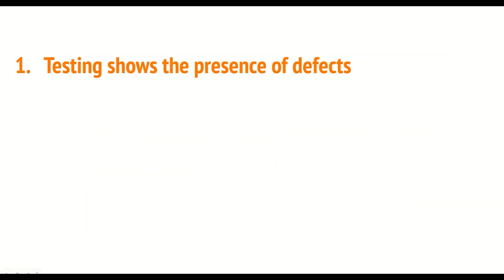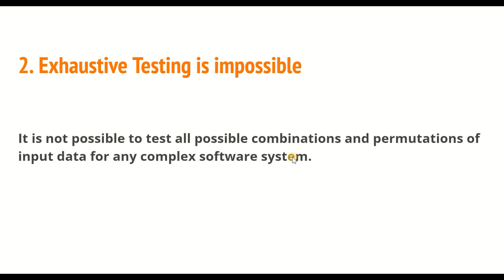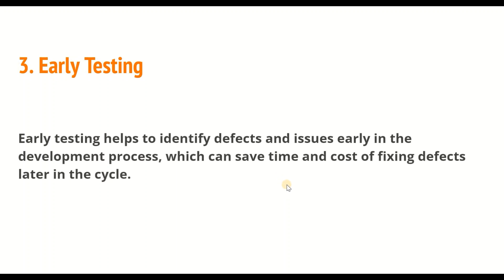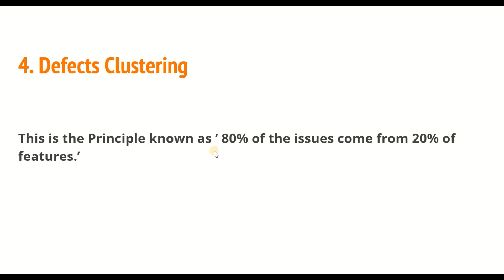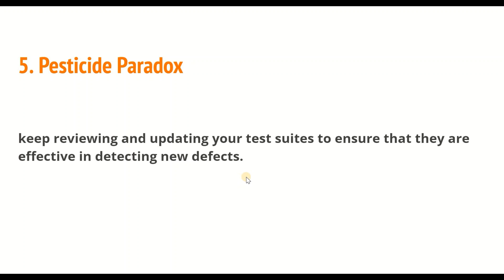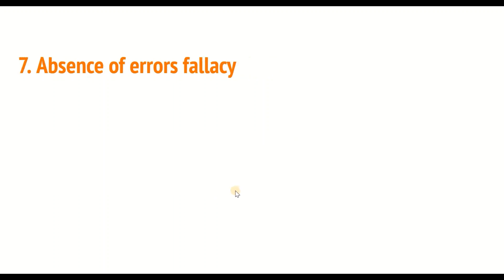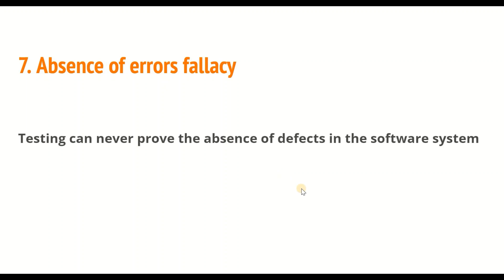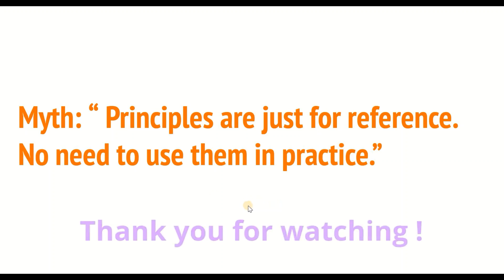Seven Principles of Software Testing || Every QA should know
+ Seven Principles of Software Testing
+ Software Testing Principles
+ Principles of Software Testing

7 Principles of Software Testing are :

Testing shows the presence of defects
1. Testing shows the presence of defects
2. Exhaustive testing is impossible
3. Early testing
4. Defects clustering
5. Pesticide paradox
6. Testing is context-dependent
7. Absence of errors fallacy